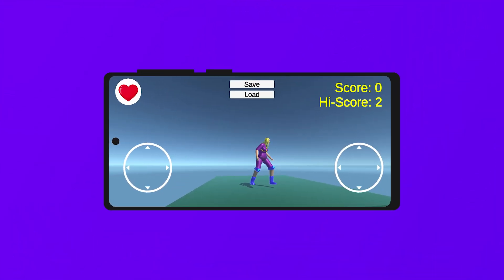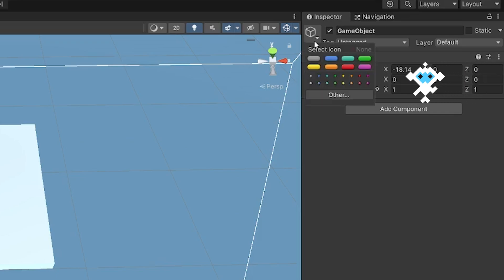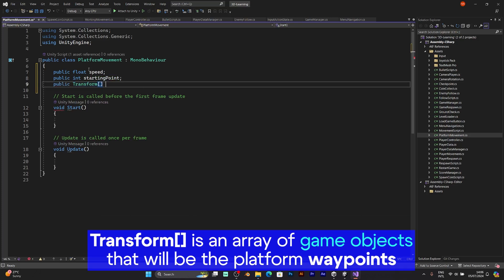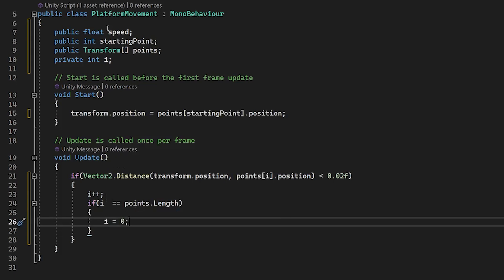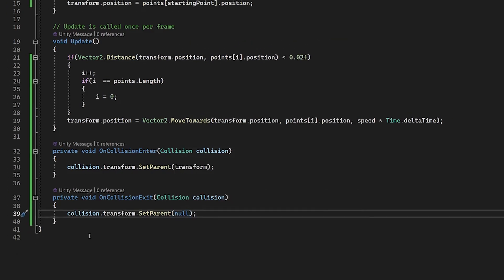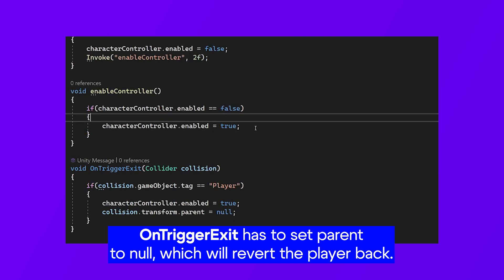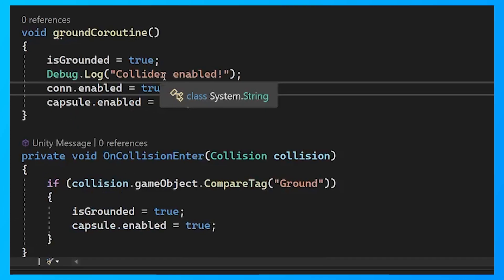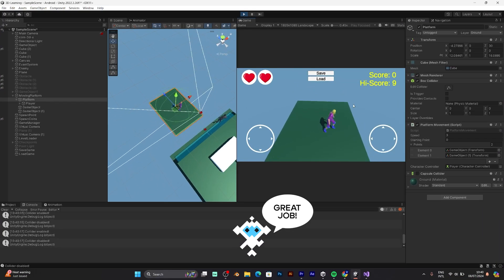How to Make a Moving Platform in Unity 3D!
In this video, you will learn how to make a simple moving platform, which will parent your player every time you land on it. The platform will be moved according to waypoints, which will be created as empty game objects that will only contain transform component. The platform will be a child object of the main platform whose position is set to zero. The child platform can have any value, but the parent platform needs to have zero position, because otherwise the position of the child platform will also become zero. Now when you have set the platform, you need a simple script.

To make the platform move, you need the movement speed value, the platform waypoints and the index value. The detection of waypoints will be done through for-loops, that are important for bringing the platform into action. There are issues when it comes to parenting your player, especially if your player is a character controller. It does not stick to the platform when the character controller is enabled. Make sure that there is one more collider attached, that will be set to Is Trigger.

To fix the platform parent issue, you need to make sure that the collider of the platform will be turned on only when the player is on ground; otherwise it will be turned off when the player is jumping. The platform will revert its collider after two seconds.